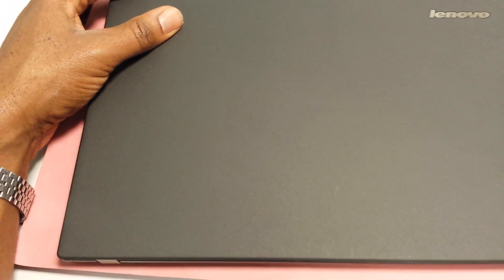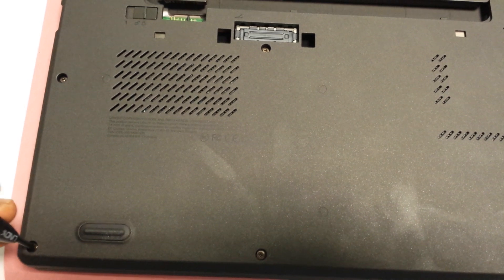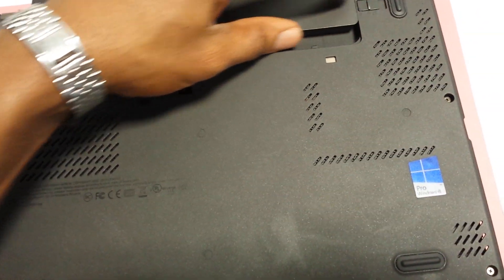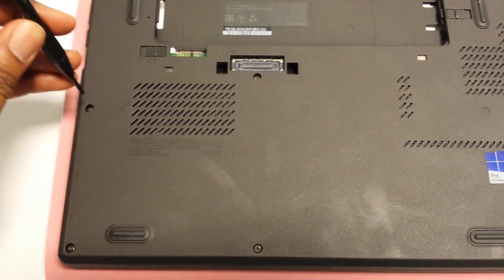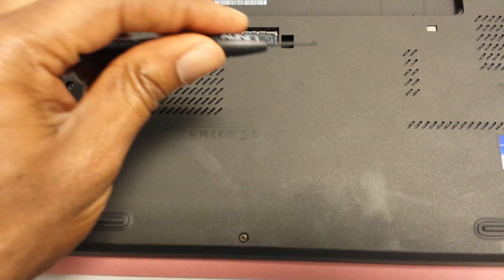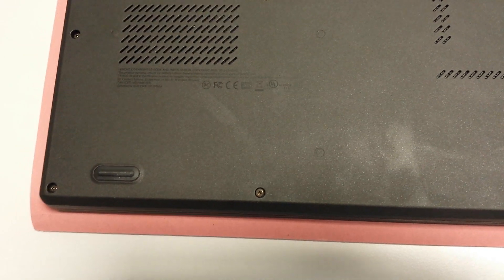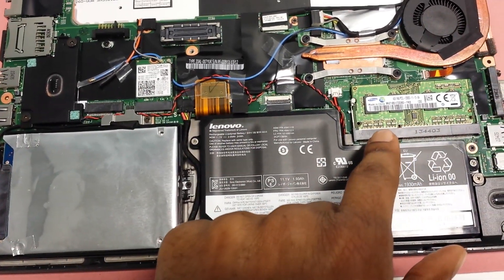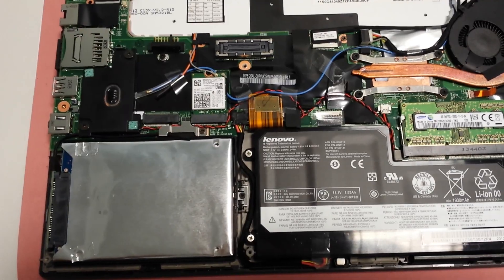Removal steps of memory module - ThinkPad x240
Insert the notched end of the memory module into the memory slot at an angle of 20 degrees.